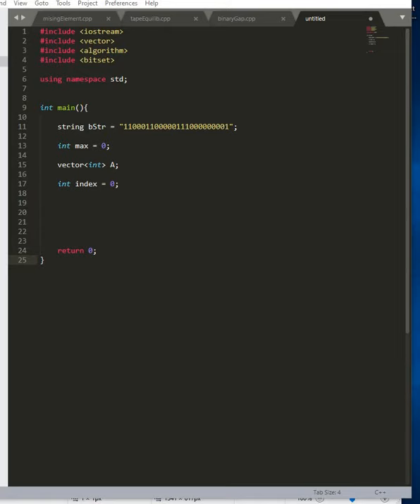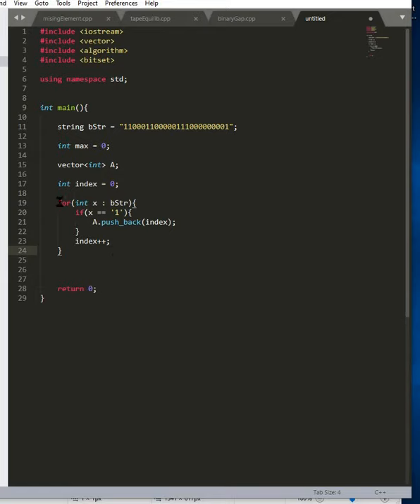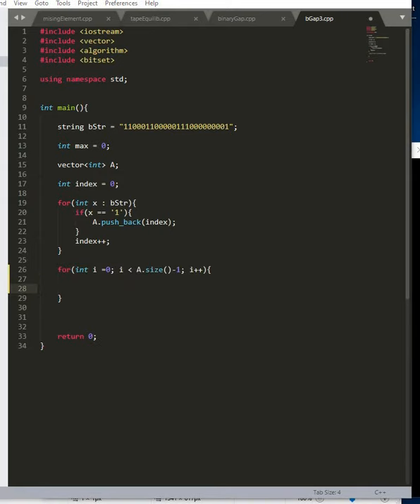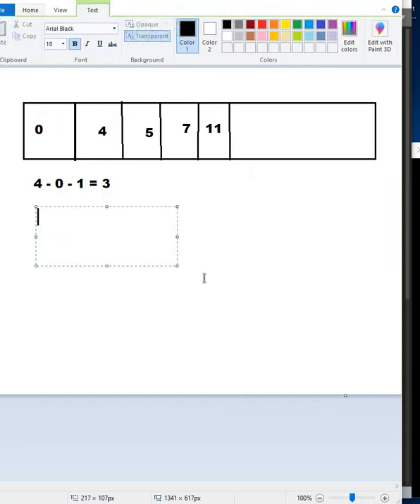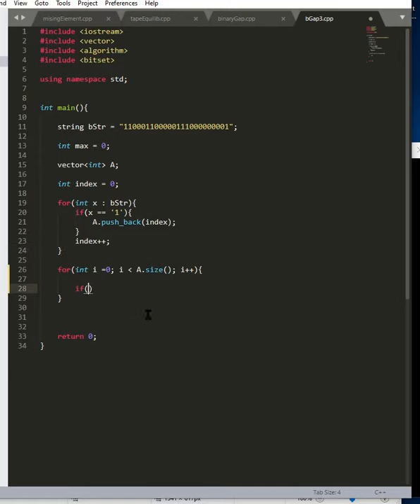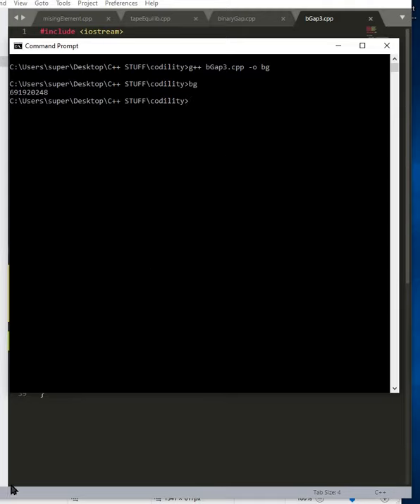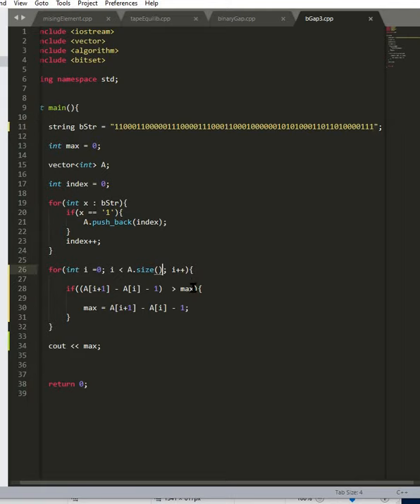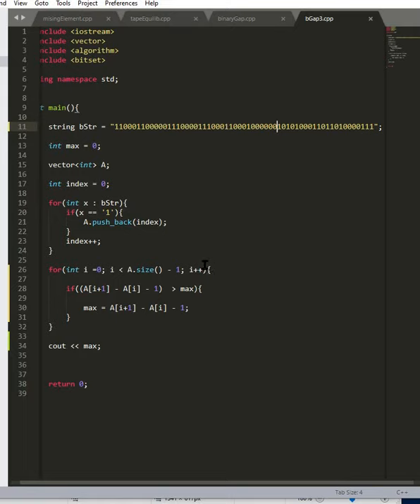**INTERN** Binary Gap Algo#2 Interview in C++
This is another way to solve the binary Gap  problem.